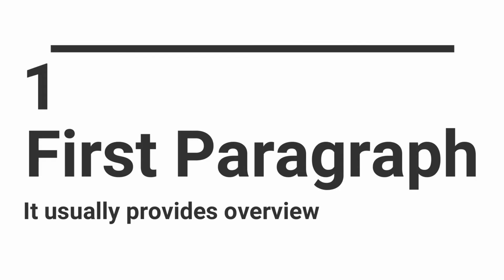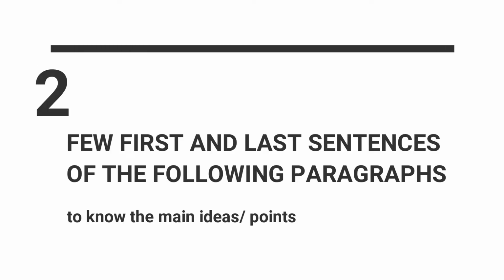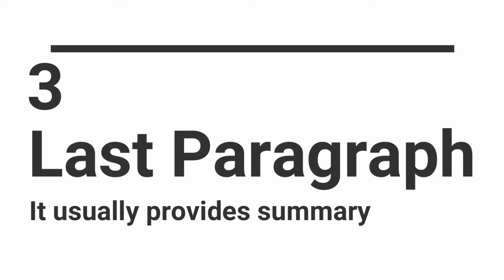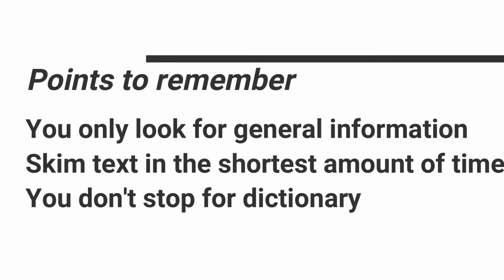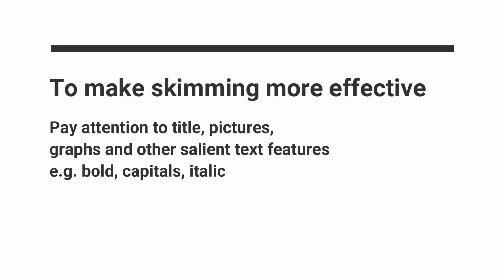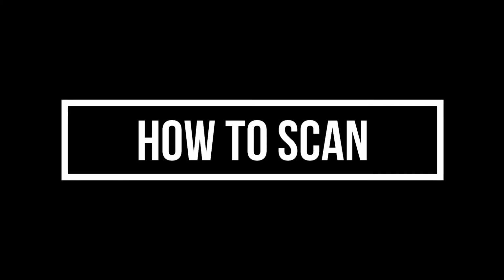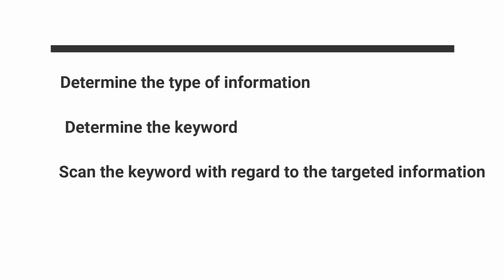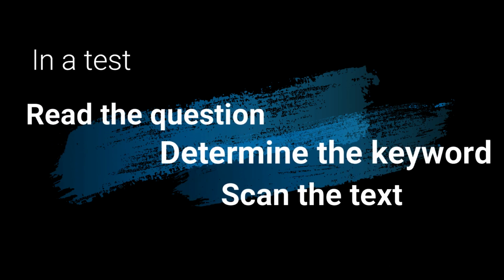SKIMMING AND SCANNING_Module 3 Video 1